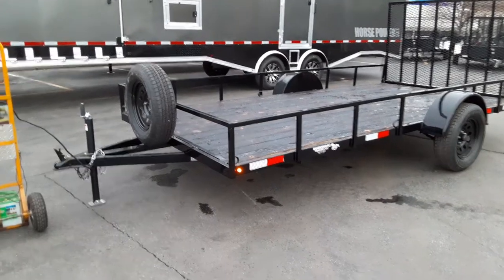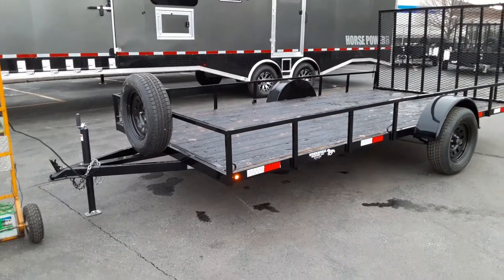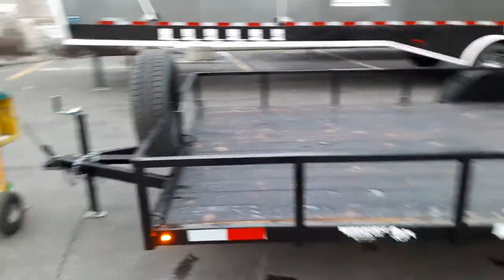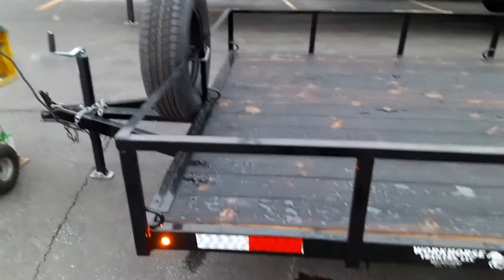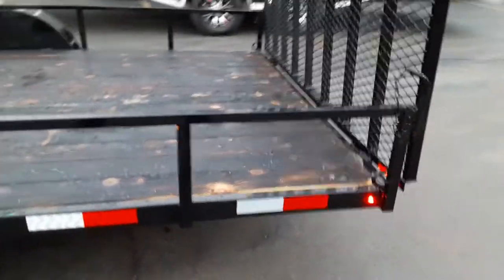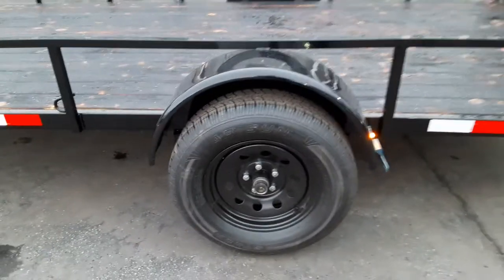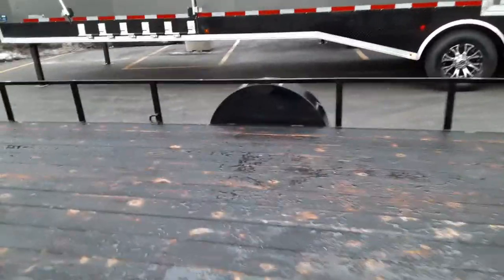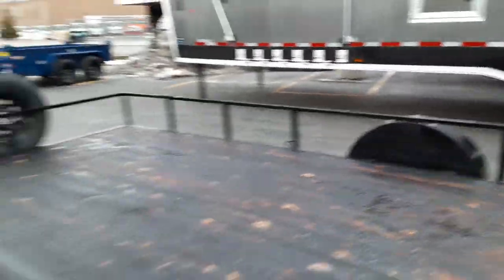2020 7'x14' Workhorse Blackout Trailer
Watch Along as Ryan, one of our Salespersons, give us a walk around highlighting some of the features of the 2020 7'x14' Blackout Workhorse Trailer.
• 14' Long
• Single 3,500 lb Axle
• Charred and Sealed Wood Deck
• LED Trailer Lights
• Spare Tire Mount
• 7 - D-Rings

This is just one of many that we have in Stock!